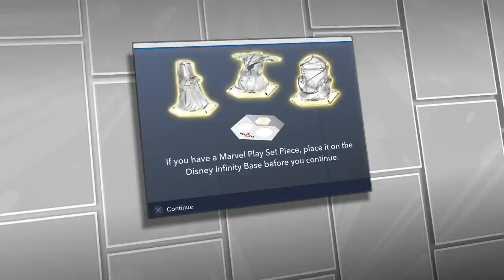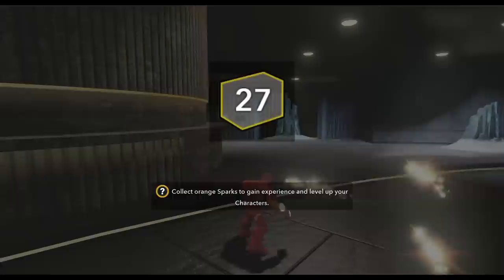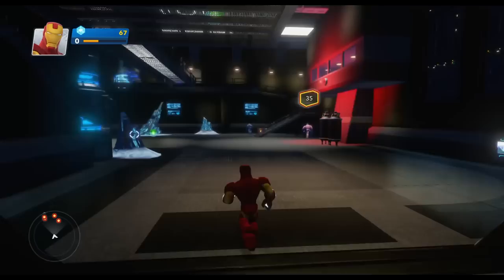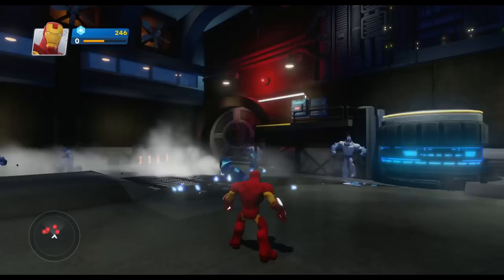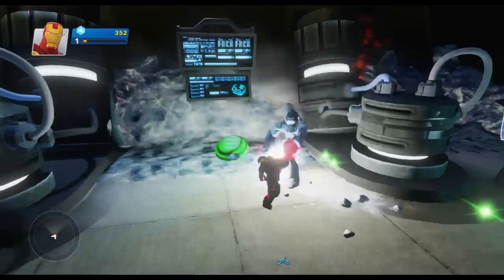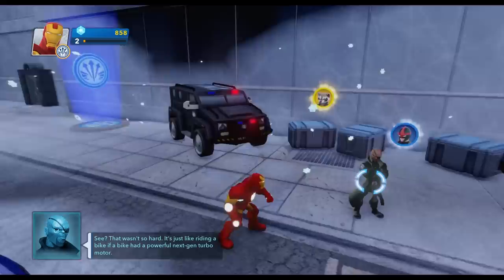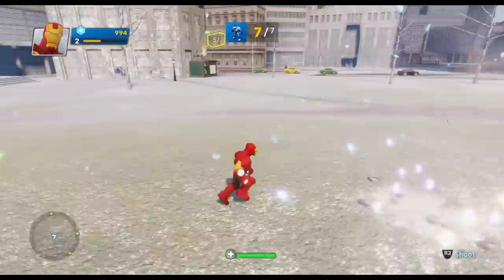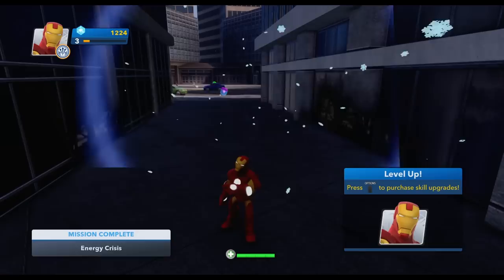Disney Infinity 2.0 Gameplay Walkthrough Part 1 - IRONMAN - Let's Play Playthrough - Avengers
Disney Infinity 2.0 Gameplay Walkthrough Part 1 - Let's Play Playthrough

Marvel's mightiest heroes come to life as you play without limits in Disney Infinity 2.0: Marvel Super Heroes on PlayStation 4, Xbox One, Wii U, PlayStation 3 and Xbox 360.

Create your own story and play through experiences as characters from the Avengers, Spider-Man and Guardians of the Galaxy universes, as they come to life by placing their Figures on the Disney Infinity Base. You can even use your original Disney Infinity Figures and Power Discs in Toy Box Mode in Disney Infinity 2.0: Marvel Super Heroes.

In Toy Box Mode, you can allow your imagination to run wild as you build your own worlds, adventures, games and more and explore them using all the Disney Infinity Figures and Disney Infinity 2.0 Figures and Power Discs. With the Disney Infinity 2.0: Marvel Super Heroes Toy Box Game Discs you can unlock new customisable games to play.

Assemble your mightiest friends for fun 2 player offline and 4 player online multiplayer adventures with characters from the Marvel Universes.

The Disney Infinity 2.0: Marvel Super Heroes Starter pack has everything you'll need to begin the fun - Disney Infinity Base, Two Toy Box Game Discs, The Avengers Play set Piece and 3 Disney Infinity 2.0: Marvel Super Heroes Figures: Iron Man, Thor and Black Widow from Marvel's Avengers!